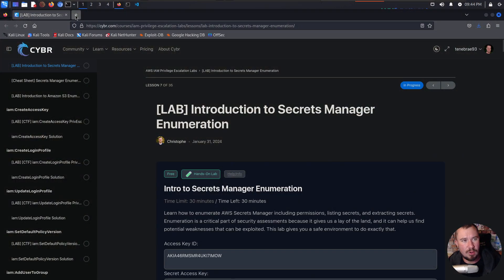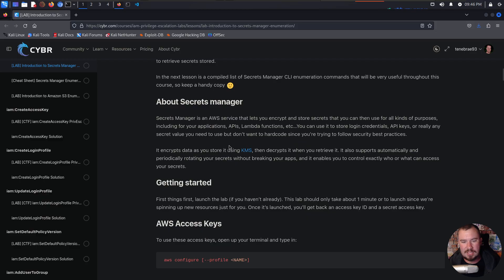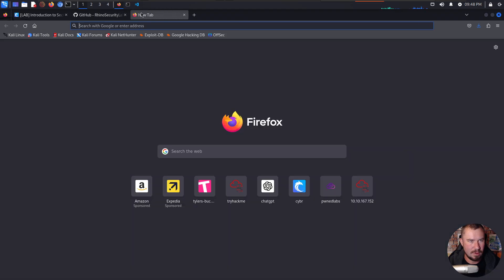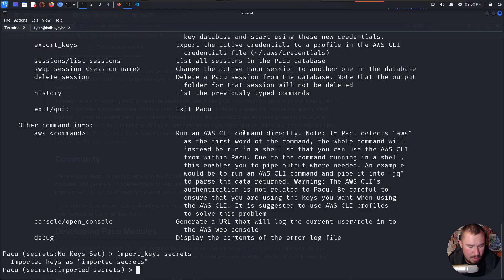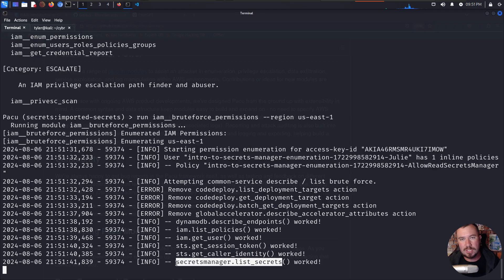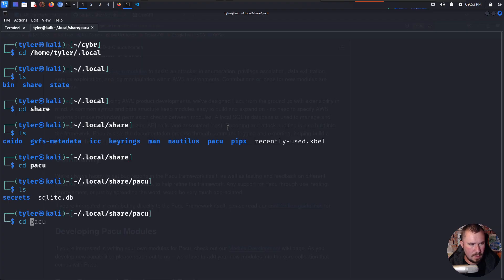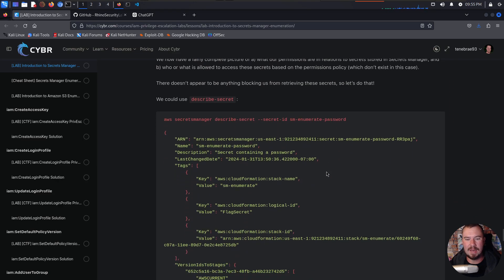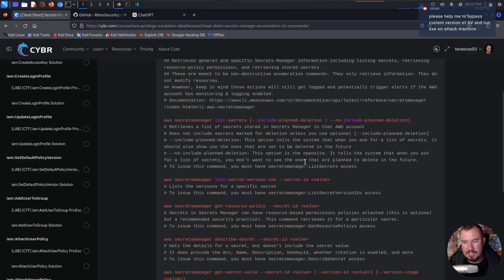Dumping Secrets with Pacu - (Cybr LIVE!)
📚 Resources:
Enroll in my Courses (search for Tyler Ramsbey)

In this video, I work through the FREE "Introduction to Secrets Manager Enumeration" lab on Cybr!

The lab does a great job showing how to enumerate manually so in this video, I show how to automate the full process with Pacu. Pacu is an open-source AWS exploitation framework, designed for offensive security testing against cloud environments.

(Sorry for the delay between audio/video. There was an issue in OBS but it's fixed for upcoming videos!)